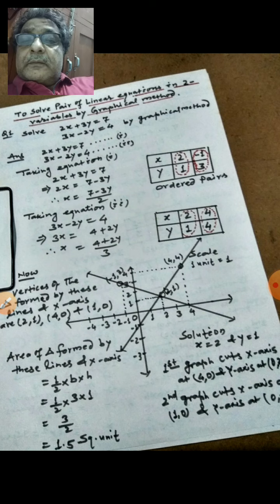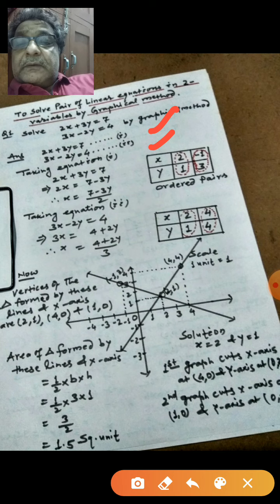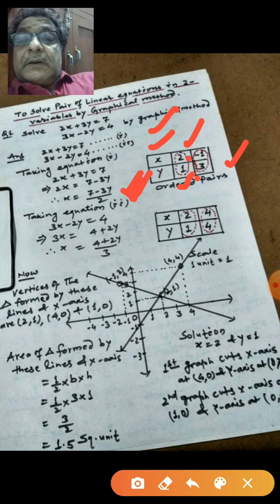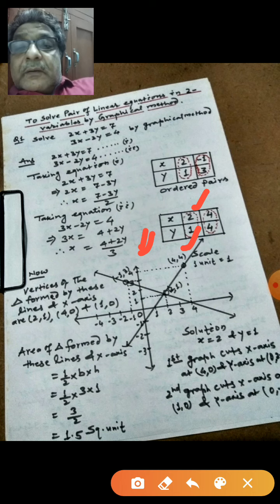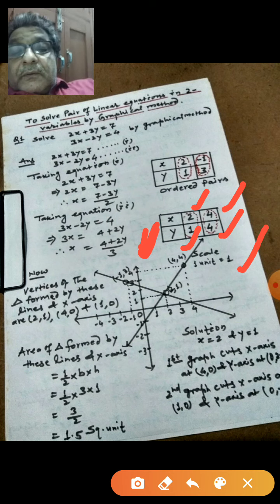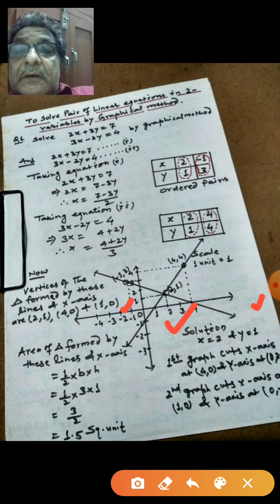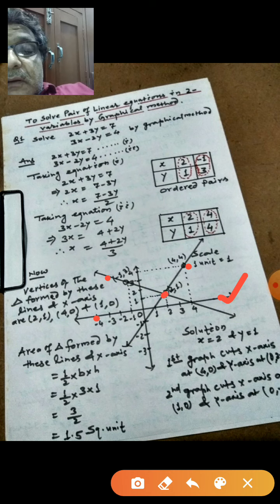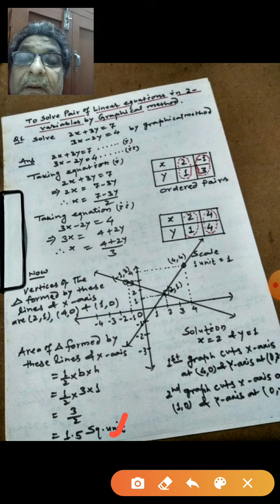7 May 2020,Maths 10,Graph method by S K Thakur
Solve graphically the given pair of linear equations  in 2 variables